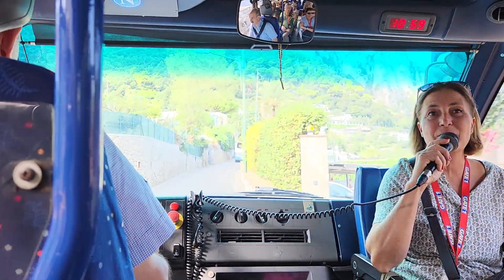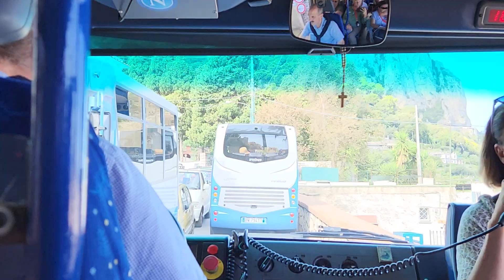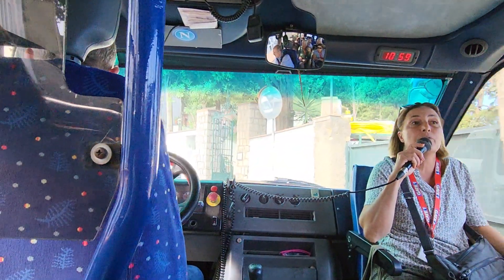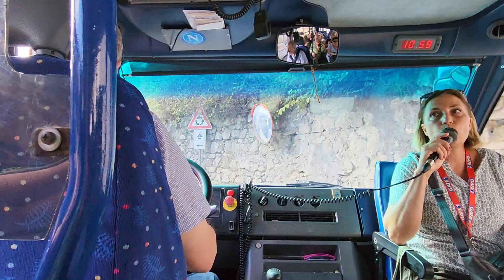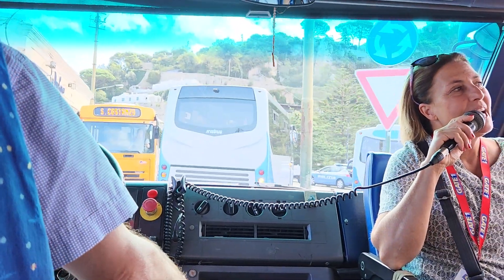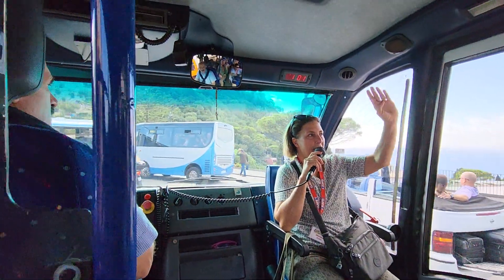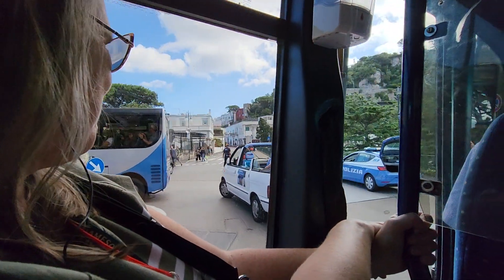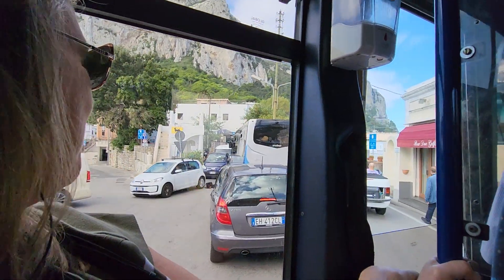Bus ride through mountains at Switzerland/Italy border 2 - Sept 13 2022